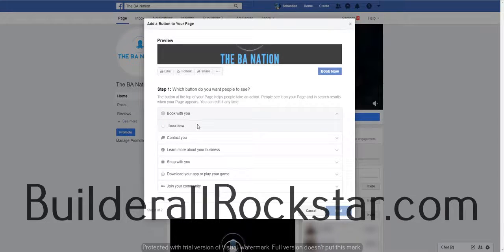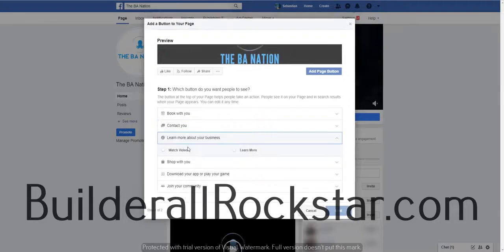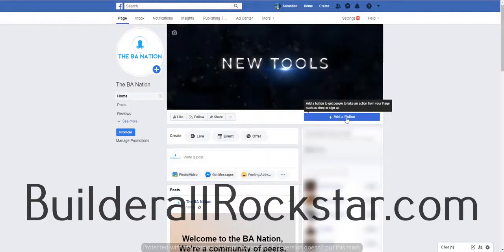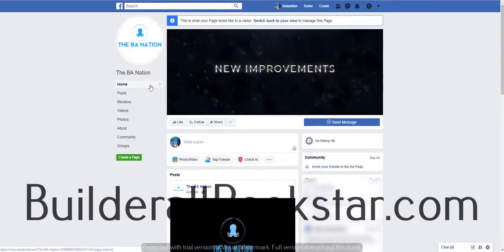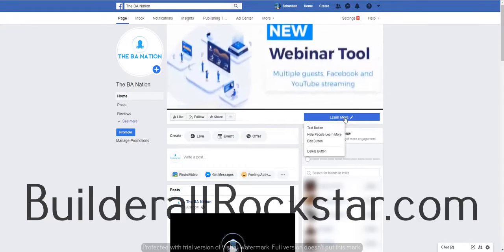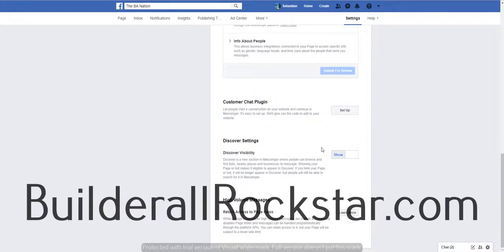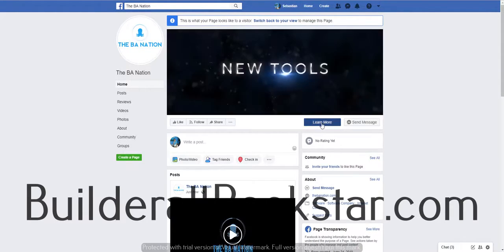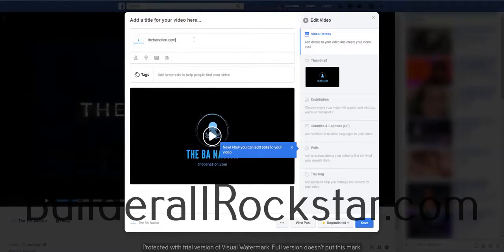Builderall Rockstar - Add a Call to Action